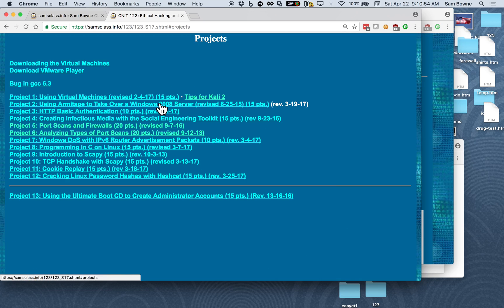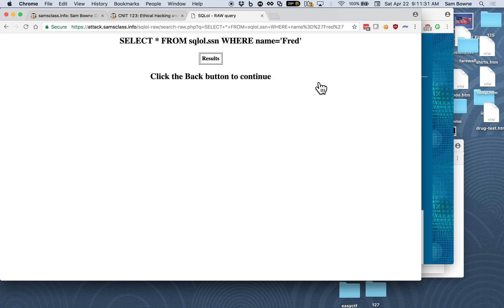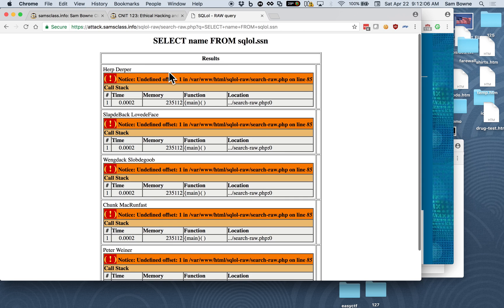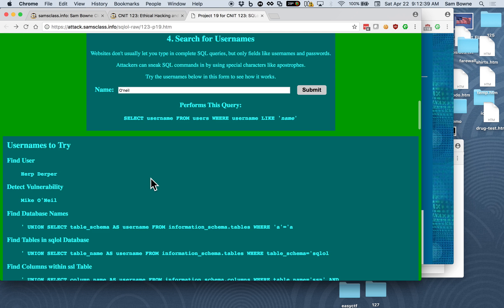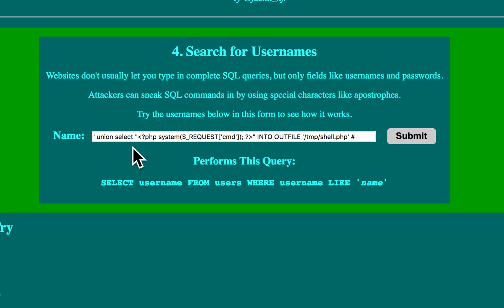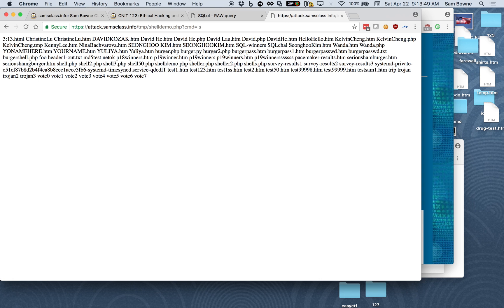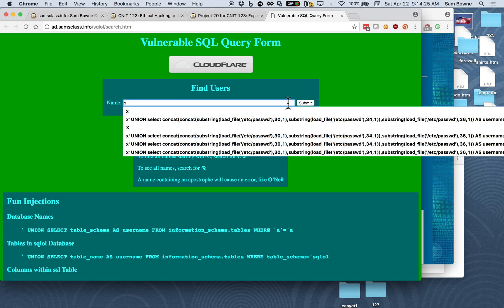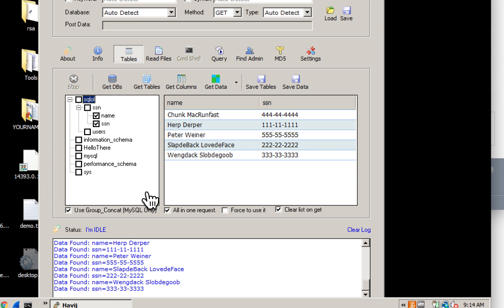CNIT 123: Proj 19 & 20 Demo: SQL Injection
A college lecture at City College San Francisco.  Based on "Hands-On Ethical Hacking and Network Defense, Third Edition" by Michael T. Simpson, Kent Backman, and James Corley -- ISBN: 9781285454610.